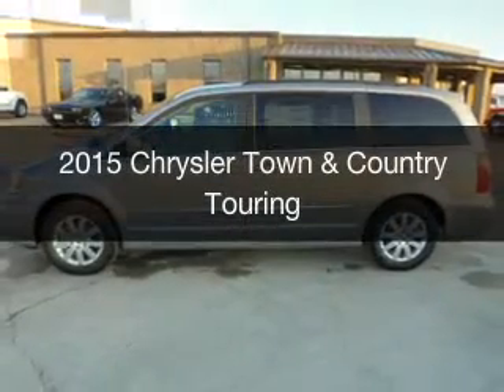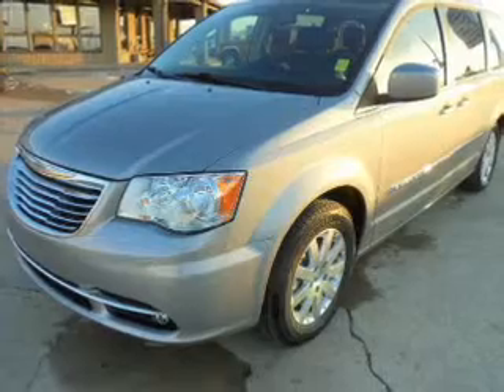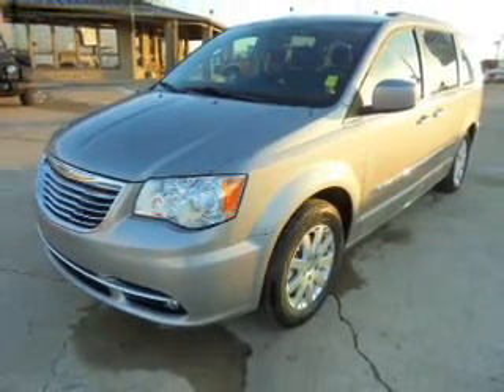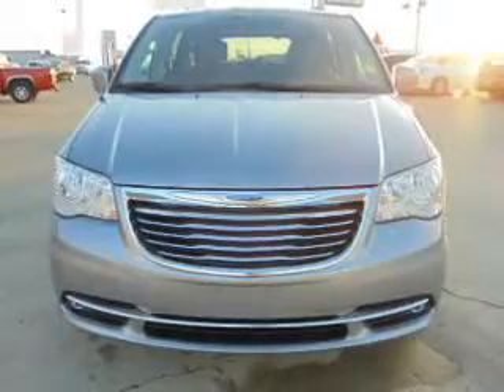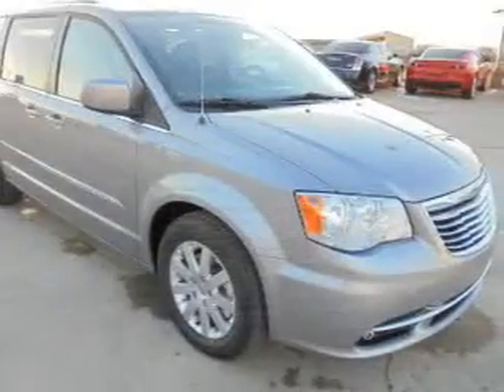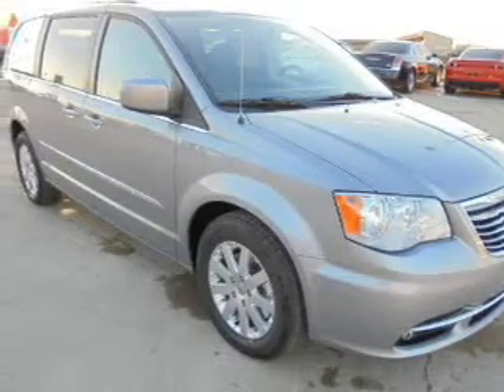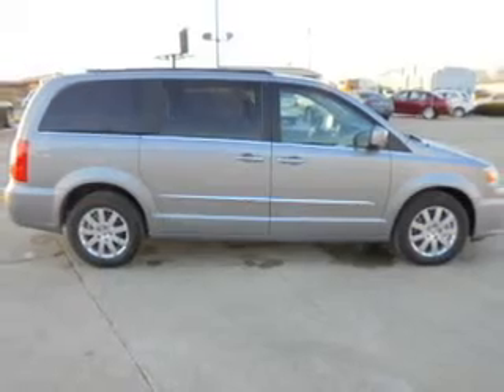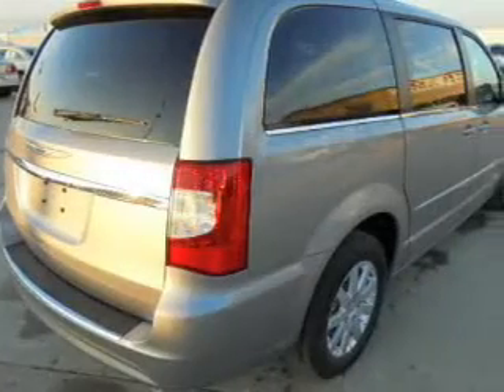2015 Chrysler Town & Country - Mattoon IL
Pilson Auto
Year: 2015
Make: Chrysler
Model: Town & Country
Trim: Touring
Engine: 3.6 liter 6 cylinder 24 valve
Transmission: Automatic
Color: Billet Silver Clearcoat Metallic
Mileage: 9
Address:
2212 Lake Land Blvd.